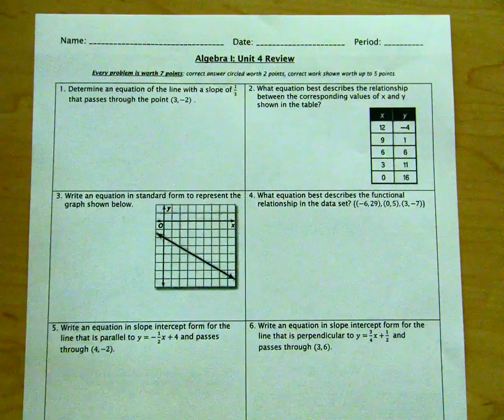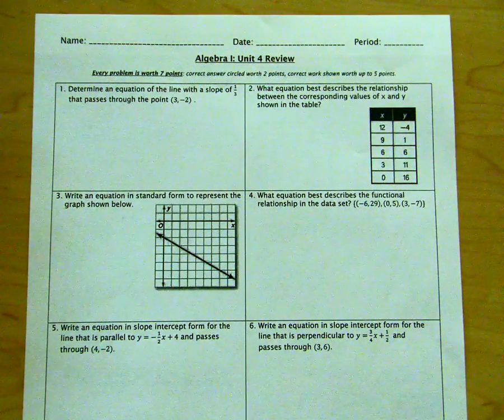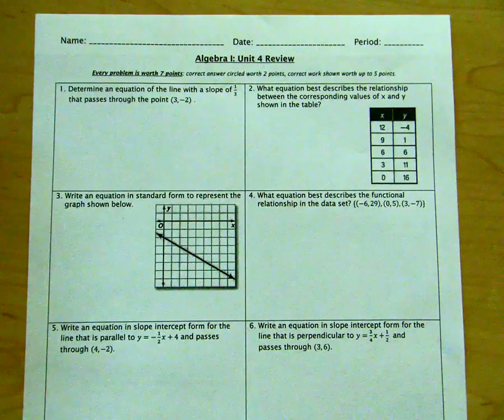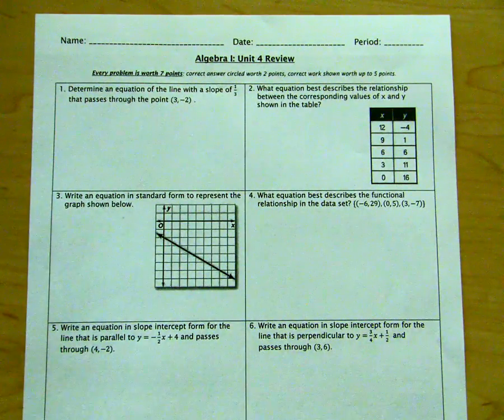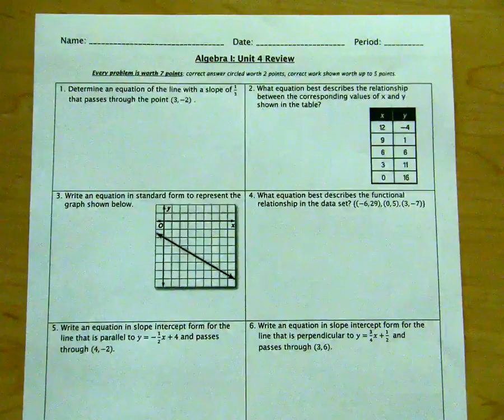Unit 4 Test Review Part 1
Unit 4 Test Review - Writing Linear Equations